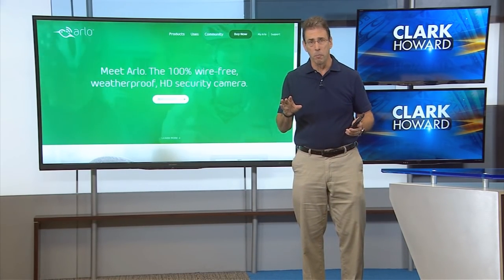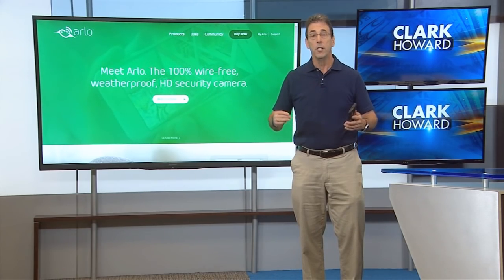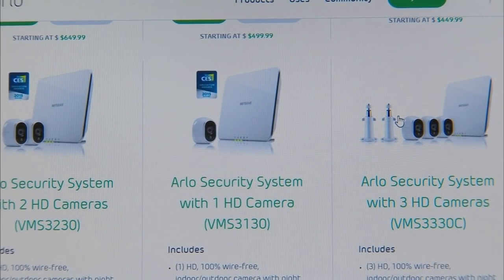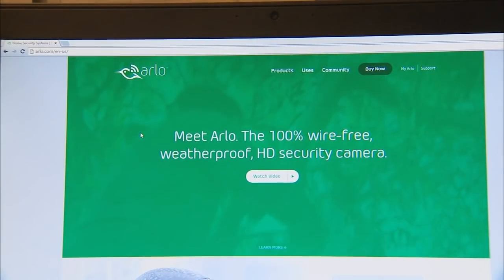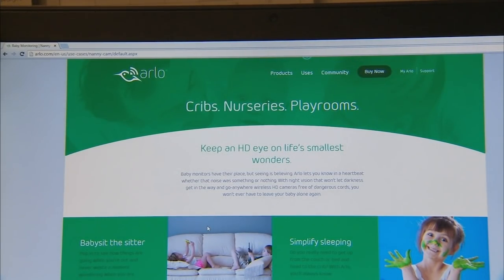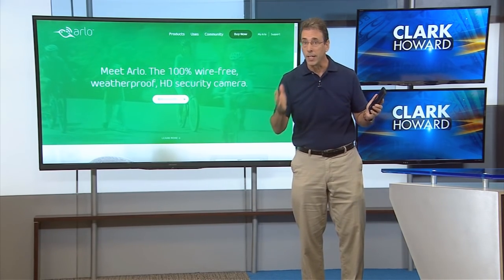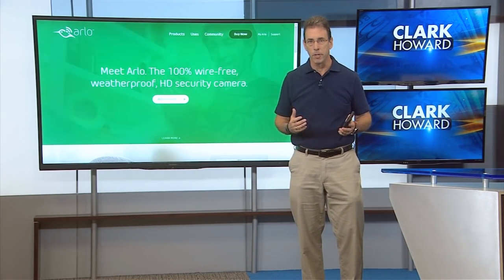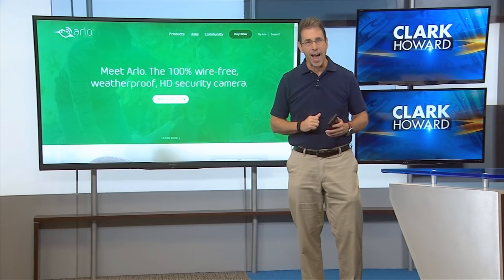New easy-to-install home security camera system | Clark Howard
There's a new wireless home security system you can install yourself, and doesn't require electricity,  Here's how it works and why it's unique.

ABOUT CLARK:
Clark Howard is a nationally syndicated consumer expert who shows you ways to save more, spend less and avoid rip-offs. Clark's practical money-saving advice will help you save on everyday expenses and major purchases, maximize your savings, plan for retirement and everything in between! Engage with Clark on Facebook and Twitter.